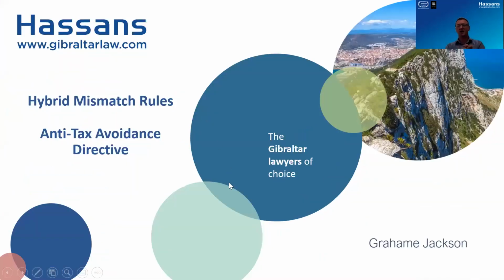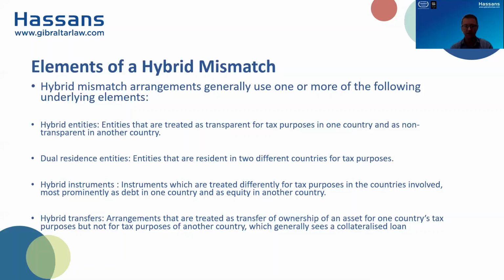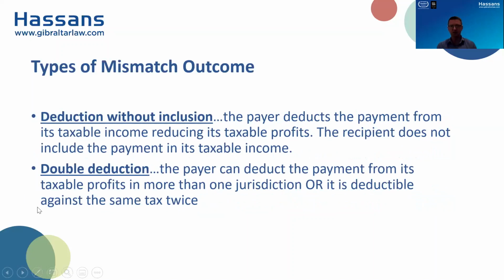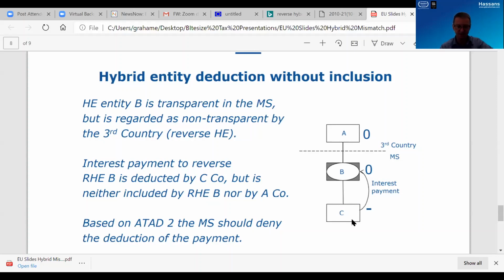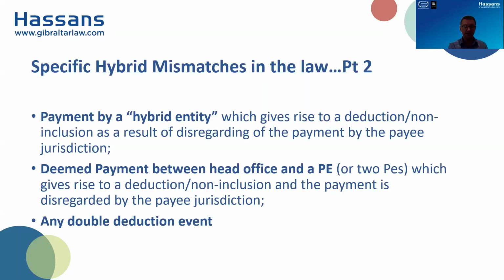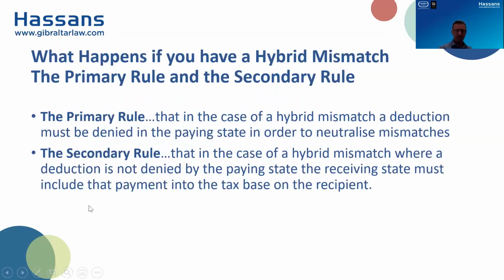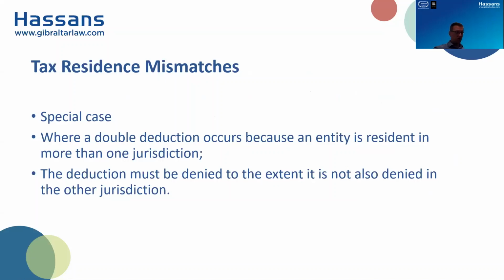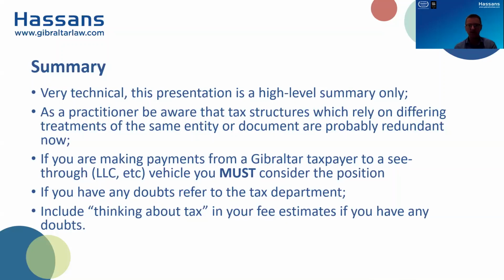Hassans' Bitesize Tax Sessions Ep4 - Hybrid Mismatch Rules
The final session in a series of four sessions looking at tax provisions incorporated into Gibraltar law in the last 2 years.